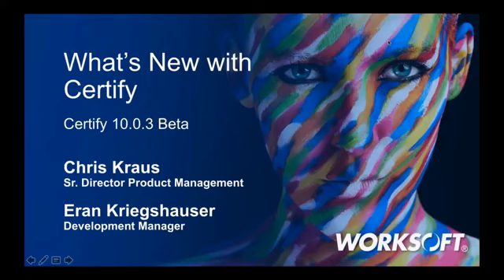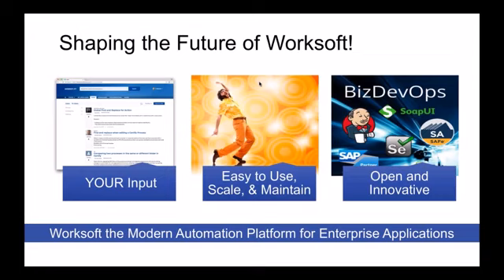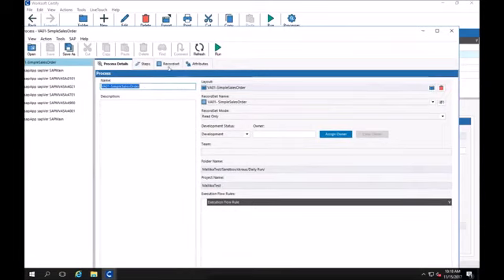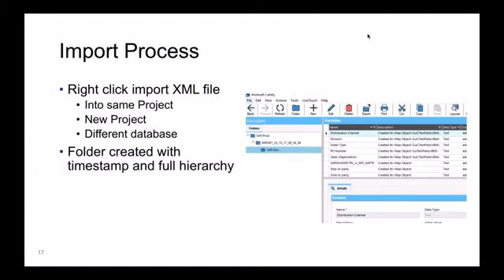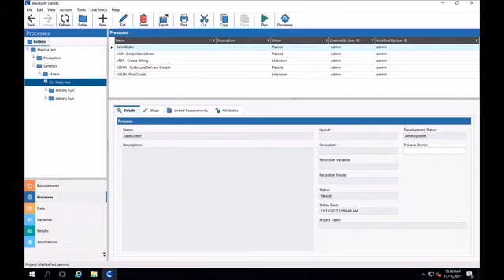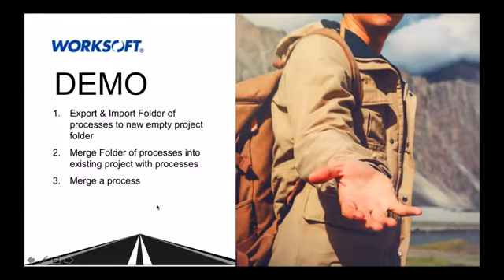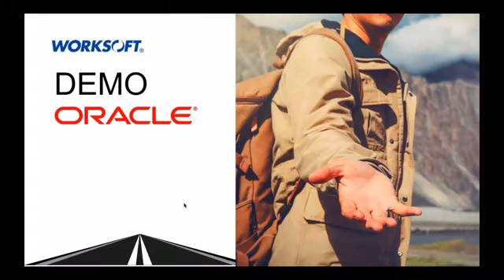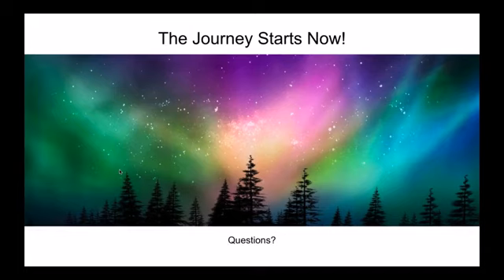What's New with Worksoft Certify 10.0.3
Watch this video to learn about the new Certify 10.0.3 beta release. Some of the key new features include an exciting new UI update, change management controls, support for Oracle forms, tethered mobile testing support and more!

Worksoft provides the world’s leading automation platform for enterprise applications. Our fourth-generation platform provides automated business process discovery, documentation, compliance, testing, risk analysis, and RPA to support critical applications, including SAP, Oracle, Salesforce, Workday, SuccessFactors, ServiceNow, and more.